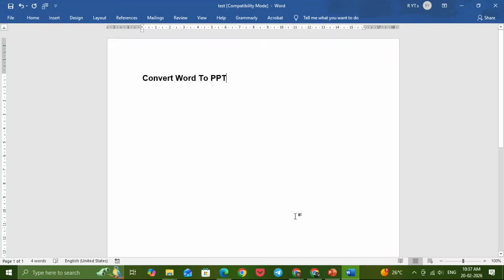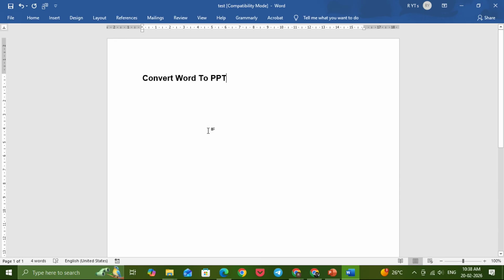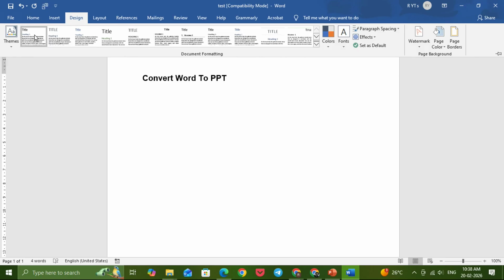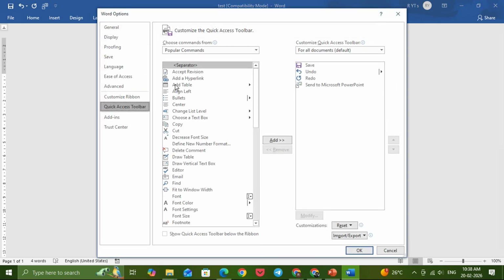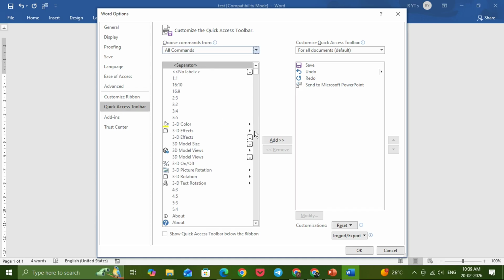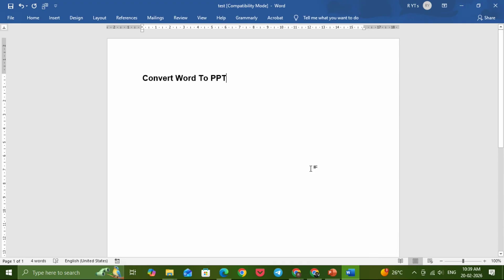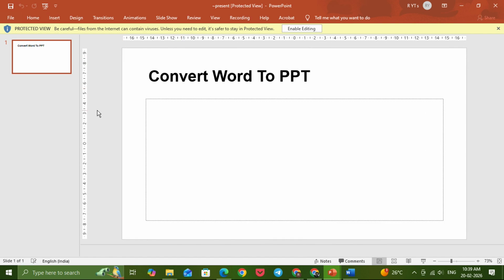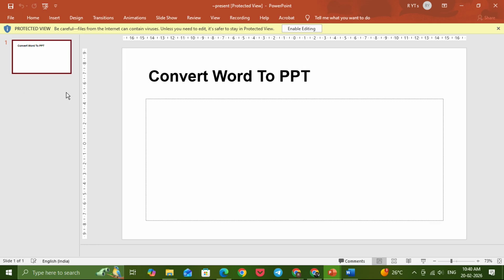How To Turn Microsoft Word Into A PowerPoint (2026 Easy Guide)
Learn how to quickly convert a Microsoft Word document into a PowerPoint presentation using the built-in Send to PowerPoint feature. Save time and transform structured documents into slides in seconds.

Timestamps:
0:00 Introduction
0:32 Prepare Your Word Document
1:05 Open Quick Access Toolbar Settings
1:32 Choose All Commands
1:58 Add Send To Microsoft PowerPoint
2:25 Convert Word To PowerPoint
2:50 Review And Edit Slides